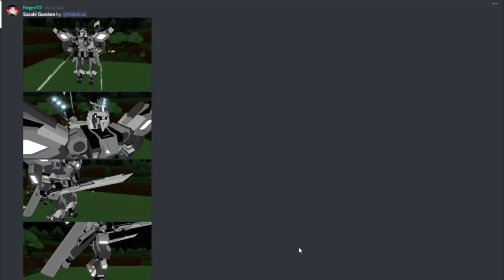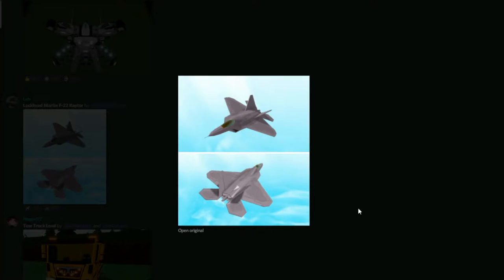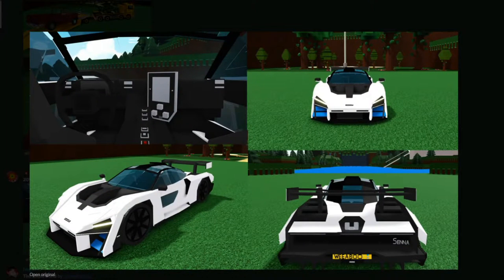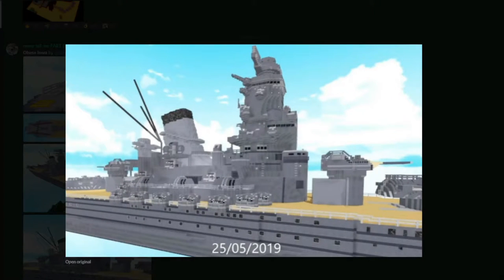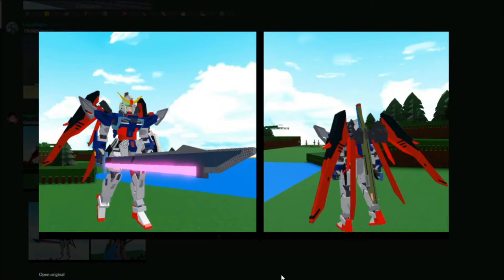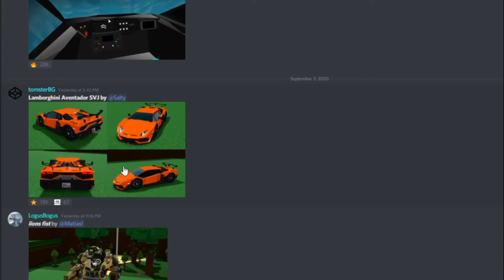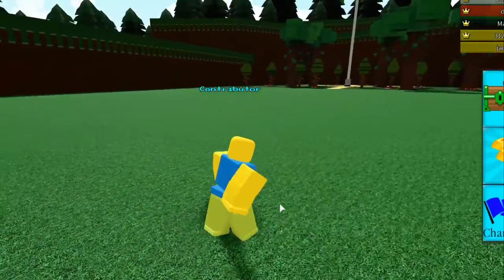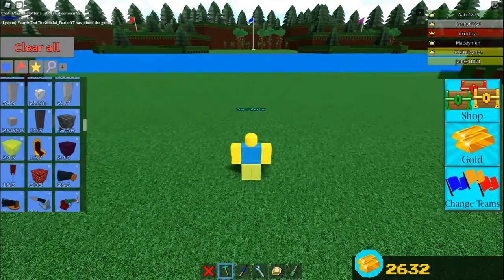New Build a Boat for Treasure Cinema Stage!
new video stuff